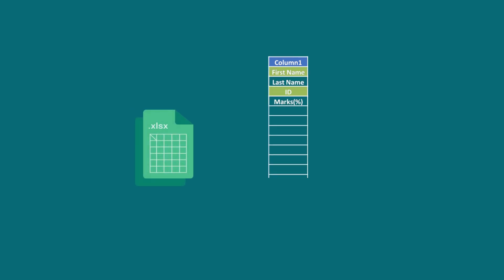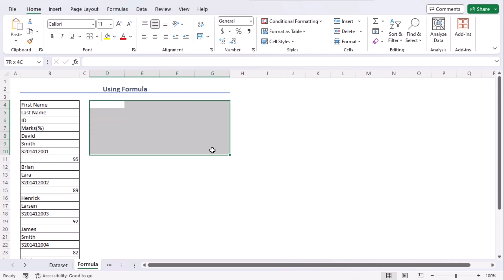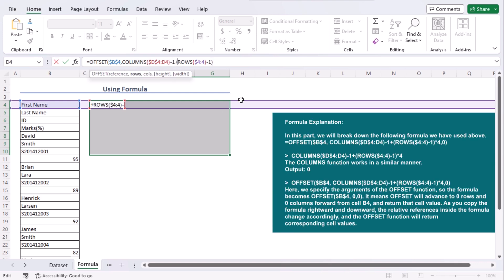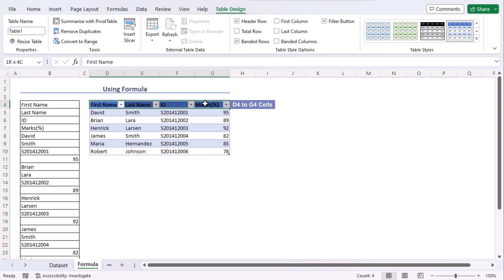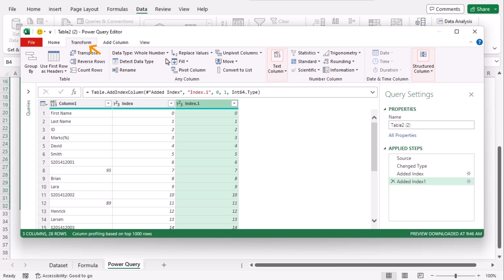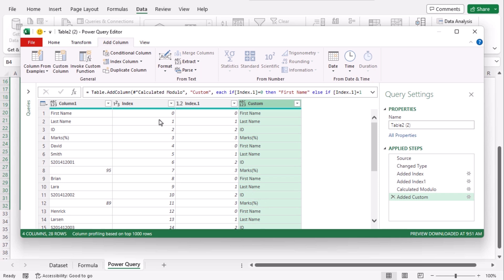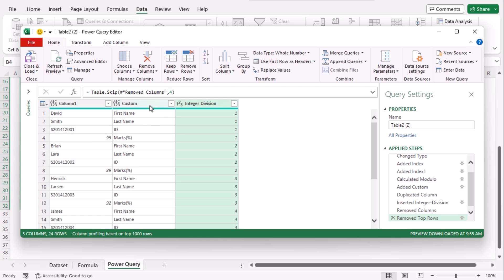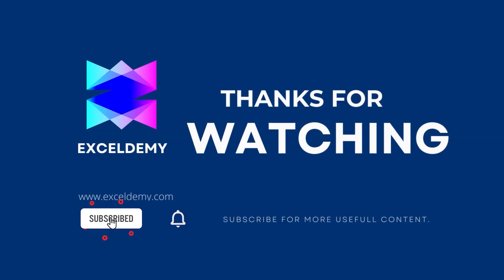How to Create Table with Multiple Columns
In this video, I'll guide you through two methods to create a Table in Excel with multiple columns.  You'll learn about applying a formula with OFFSET, COLUMNS & ROWS functions, and using Power Query. Creating a Table in Excel with multiple columns can be used for various purposes, including adding data, collecting data, managing different types of data, and creating a presentable table for easy analysis and comprehension. With practical examples and step-by-step instructions, you can effortlessly make a table with multiple columns in your Excel spreadsheets.

0:00 - Intro
1:02 - OFFSET, COLUMNS & ROWS Functions
3:47 - Power Query